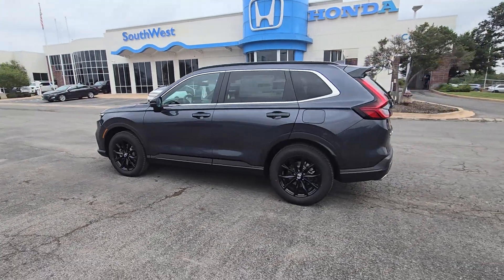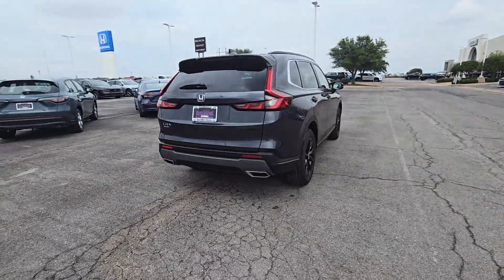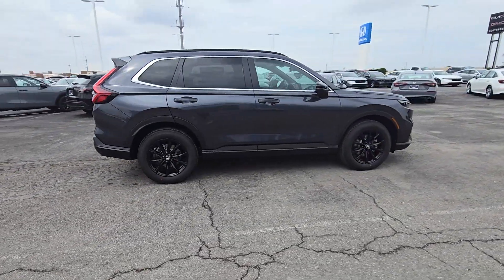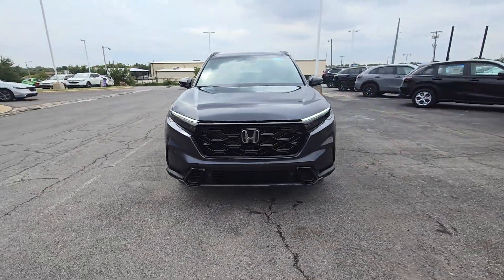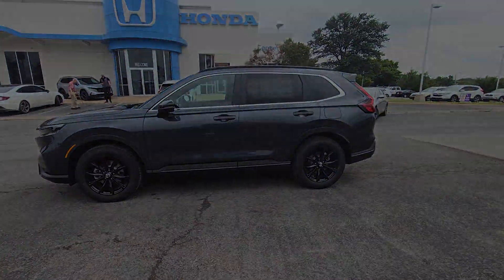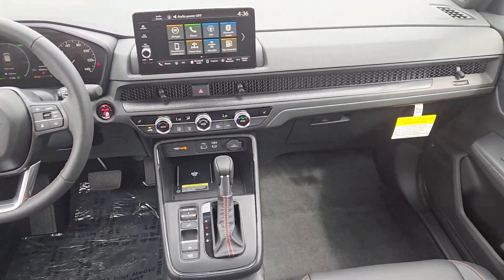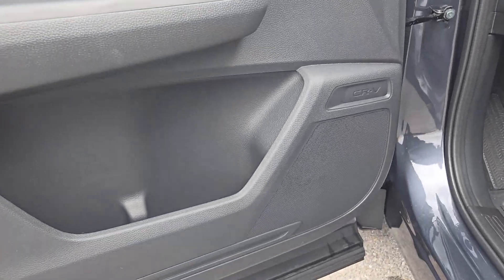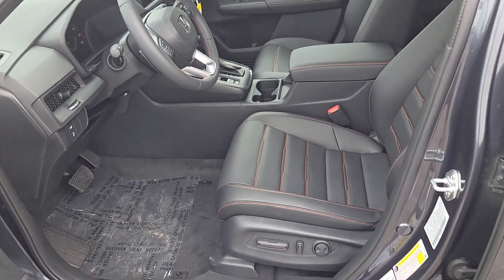2025 Honda CR-V_Hybrid Sport-L Lawton, Oklahoma City, Norman, Wichita Falls, Ardmore OK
New 2025 Honda CR-V_Hybrid Sport-L available at Southwest Honda located in 5010 NW Cache Rd, Lawton, OK, 73505.
Stock#: H2500068 - VIN#: 7FARS6H88SE022531

CR-V_Hybrid

You will be amazed by this   2025  Honda CR-V_Hybrid. Enjoy a view of this distinctively stylish Honda CR-V Hybrid, the eco-friendly compact crossover that prioritizes comfort, safety, versatility, and driving enjoyment while infusing every journey with a sense of adventure.  The following are some of this vehicles highlighted options: Keyless Entry, Moonroof, Satellite Radio, Adaptive Cruise Control, Back-Up Camera, Power Liftgate, Power Passenger Seat, Heated Mirrors, Blind Spot Monitor, Dual Zone A/C. Get more out of every journey in this thoughtfully designed CR-V Hybrid. Come in for a test drive. Our team will make it the best part of your day.